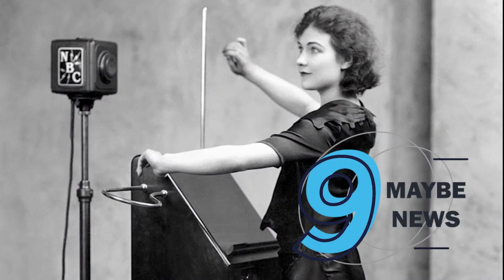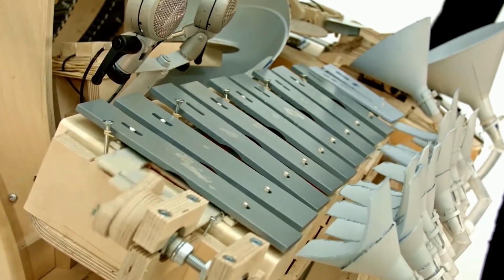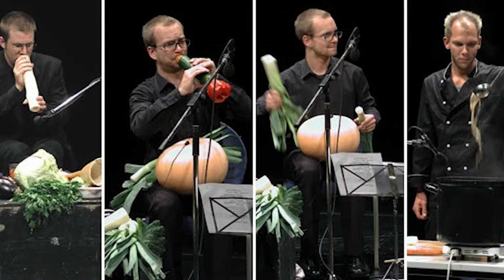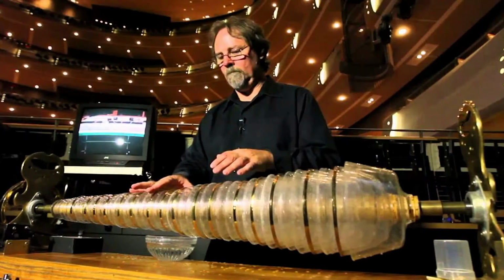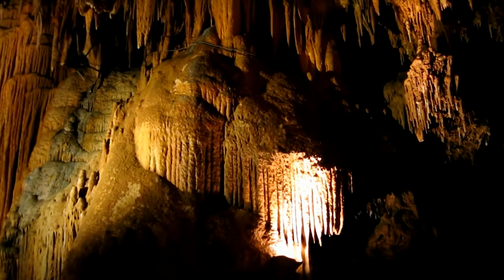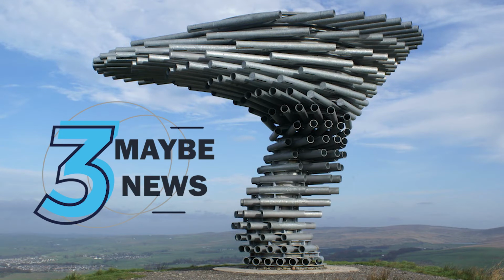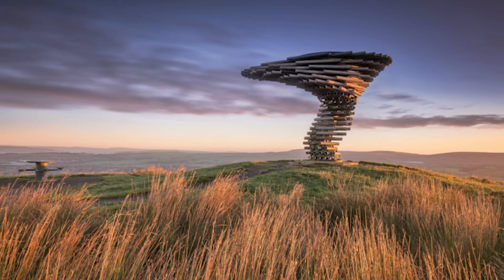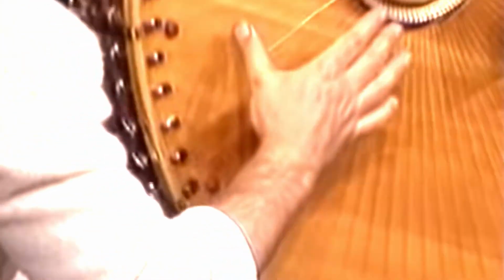10 WEIRD MUSICAL INSTRUMENTS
Hi Guys, welcome to Maybe News :)